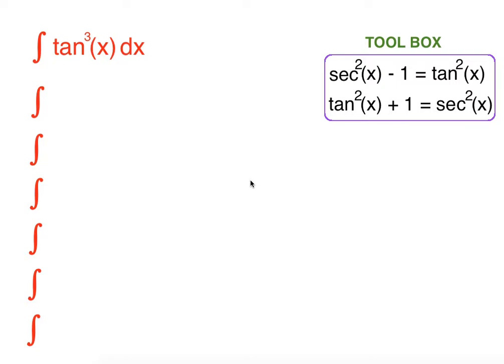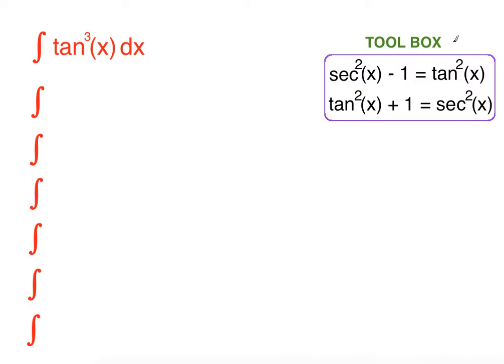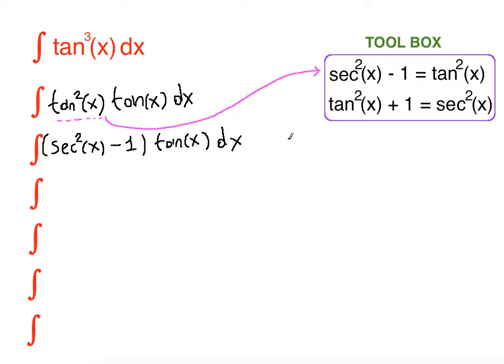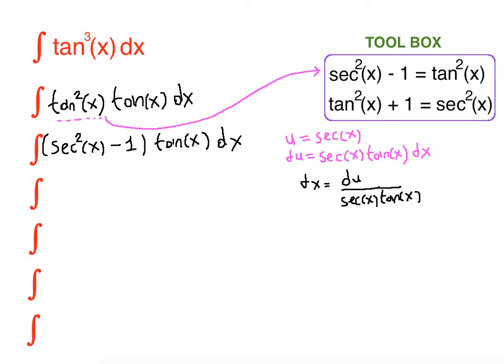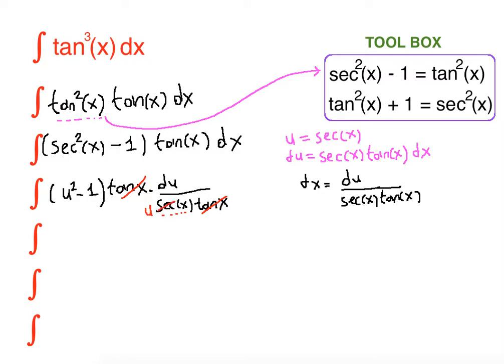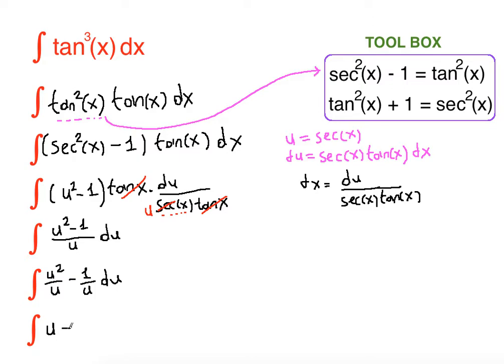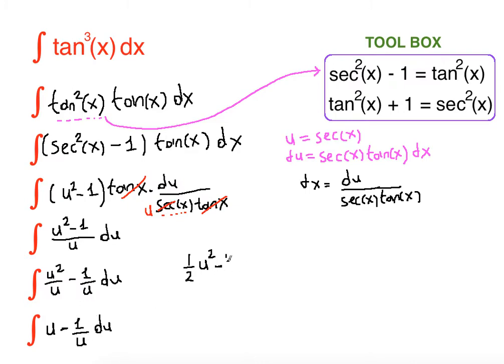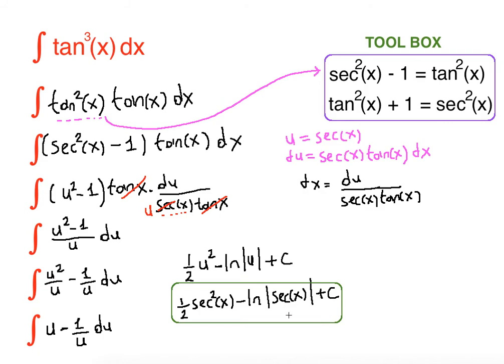integration of tan^3(x)